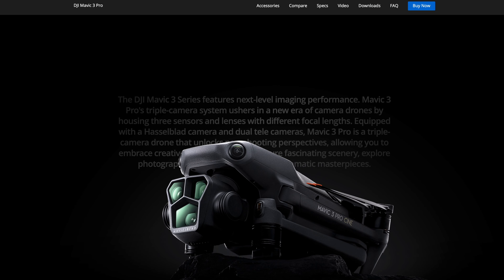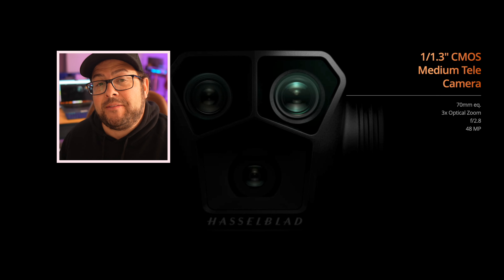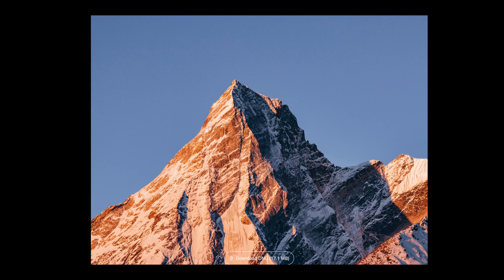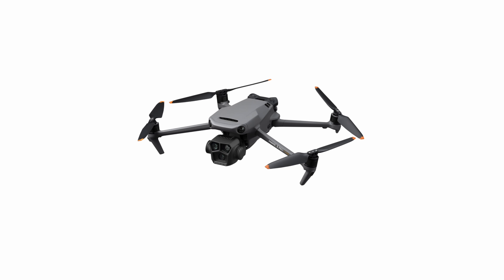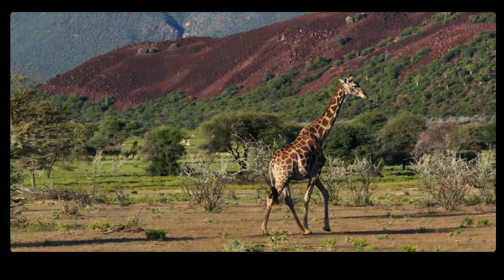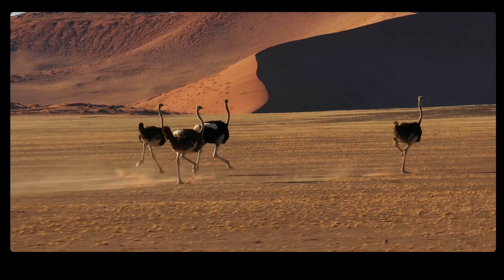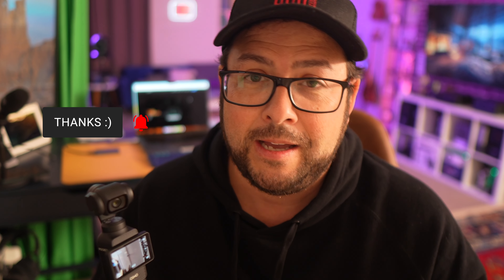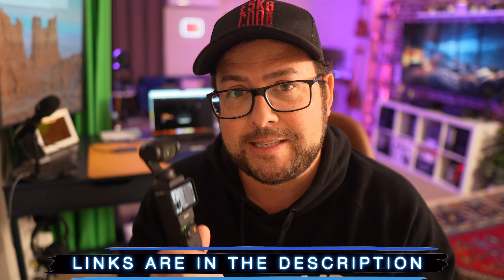DJI POCKET 4 or POCKET PRO?? the next big Creator Camera!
I have no idea if such a thing is coming out, or when... but just wanted to have a chat about it!
➡Pocket 3
➡Mavic 3 Pro
▬▬▬▬▬▬▬▬▬▬▬▬▬▬▬▬⚡️MORE  LINKS⚡️▬▬▬▬▬▬▬▬▬▬▬▬▬▬▬
🎵🎵🎵Like the Beats?
✅Cool Gear on Amazon
⚙️ Big Camera
16mm lens